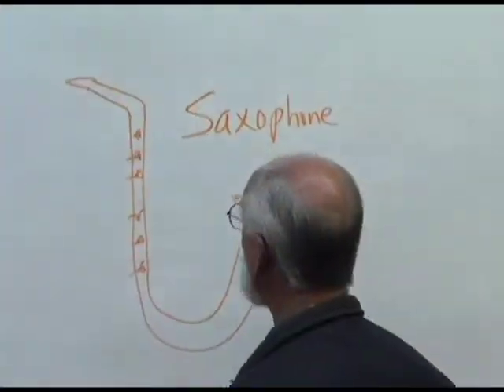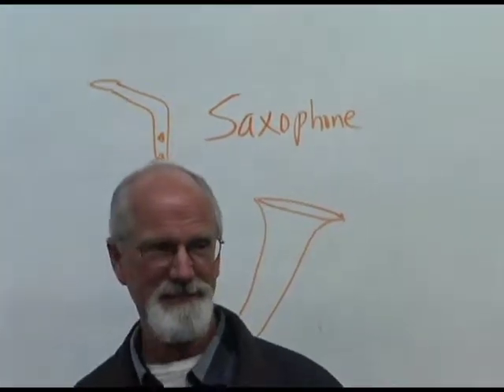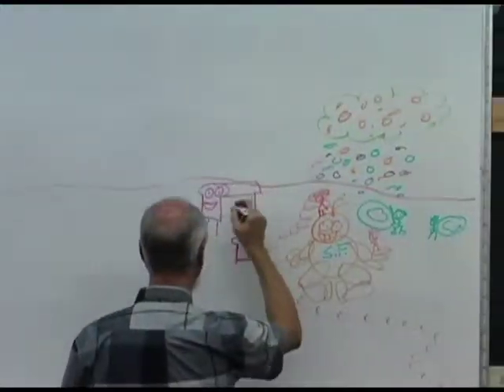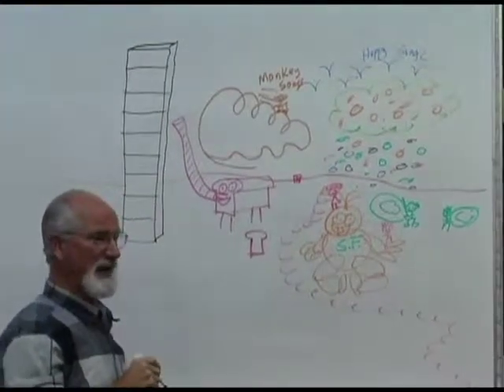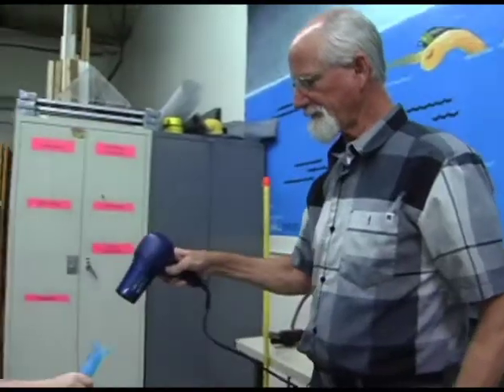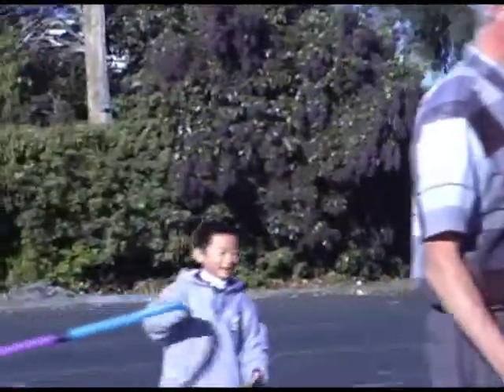"Woodwinds" Science Lesson Trailer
Discover how to make heavenly and then totally loud and disgusting sounds with tubes, reeds, balloons, and other weird materials. Rock-it Science lessons combine storytelling with hands-on experiments. To see the full lesson and download the free Teacher Guide, go and join our Online Teacher Community.